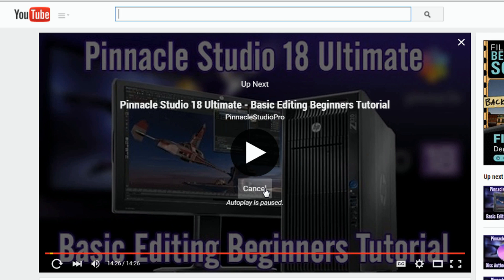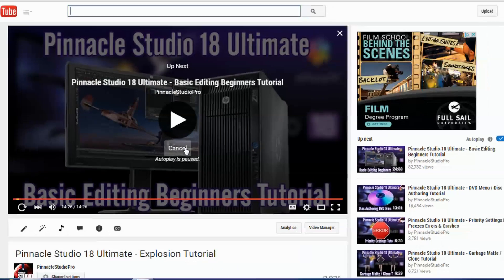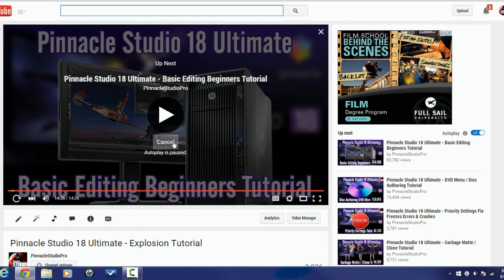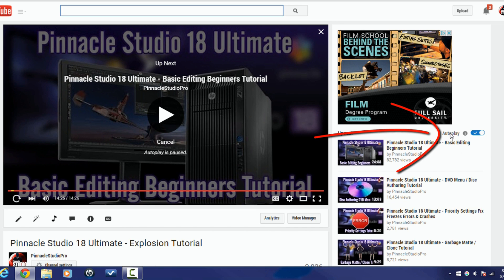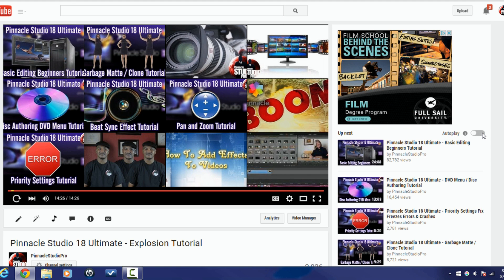How To Turn Off Autoplay on YouTube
Want to know how to turn off autoplay on YouTube? Maliek shows you how to disable the autoplay feature so you can watch what you want when you want.
If you log out of YouTube you will have to update your autoplay preferences.
If this doesn't work sign out, clear your browser cache and cookies, restart the browser and sign back in and then turn off autoplay.